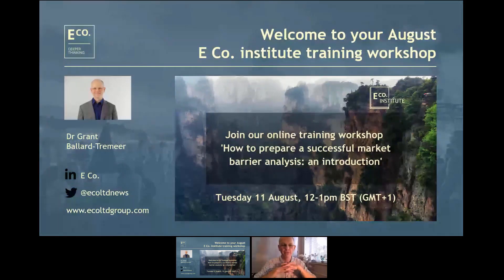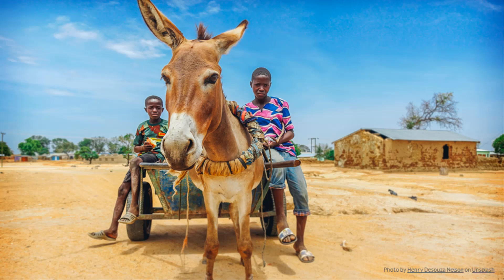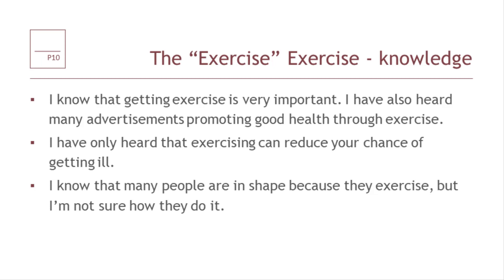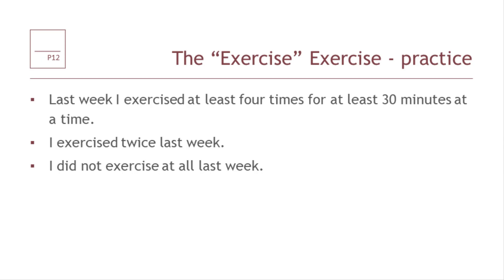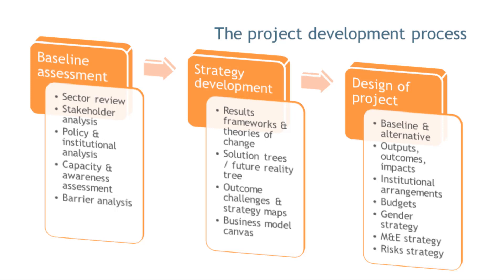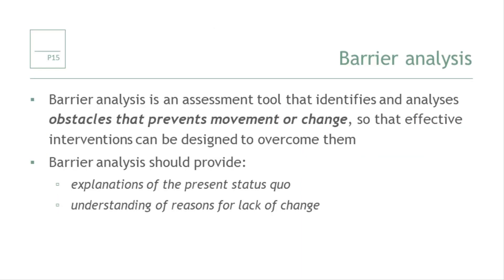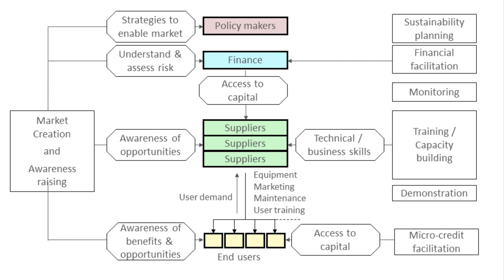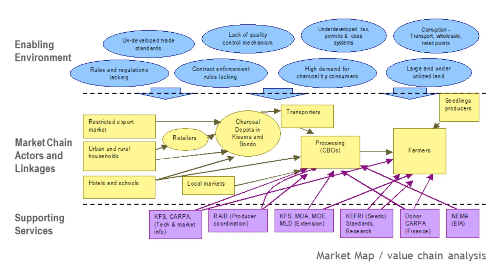E Co. institute online training workshop 'How to prepare a successful market barrier analysis'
Session content:

What are market barriers? How can we identify them? Why is conducting a market barrier analysis for a climate project crucial for project design? What are the different ways to examine and communicate market barriers?

In this latest E Co. institute training workshop, Dr Grant Ballard-Tremeer will be breaking down the key components of a market barrier analysis, providing you with additional resources and tools to conduct one, guiding you to understand why you need them in order to design effective interventions in your projects.

This session is for readiness and implementing partners - from National Designated Authorities or Focal points and Accredited and implementing entities and will be relevant to all climate funds such as the GCF, GEF, NAMA facility and Adaptation Fund. It is for anyone in the project development process who is involved in, or interested in learning about, analysing market barriers for project design.

Our live participant Q&A is included.

About E Co.

E Co. is a London-based consultancy, uniquely specialised in the design and formulation of low-carbon, climate-resilient projects and programmes. Our team of specialist consultants work closely on projects with international governments, multilateral development banks and local communities across Africa, Eastern Europe, Latin America and Asia. Through multidisciplinary and cross-sectoral market assessments, strategy development and project formulation, our work has mobilised over USD $1 billion of climate finance from global climate funds, including the Green Climate Fund, Global Environment Facility and the Adaptation Fund.

About E Co. institute

To complement our consulting work, we provide international training and capacity-building courses for public and private sector institutions, with an aim to further global skills and understanding of international finance mechanisms and how to access them. We also publish regular reports, videos and produce webinars, analysing the developments of global finance mechanisms, specifically the Green Climate Fund.